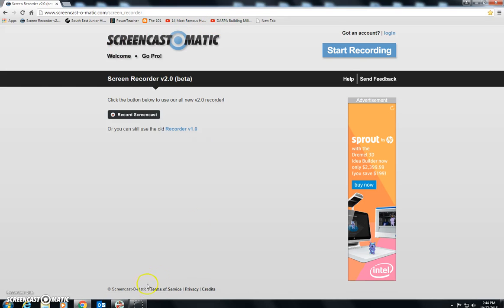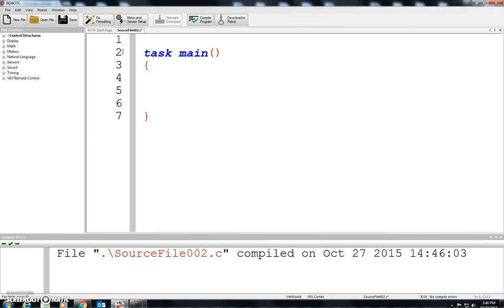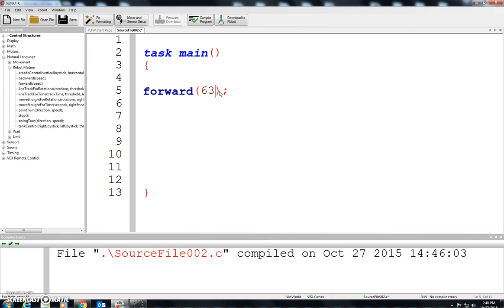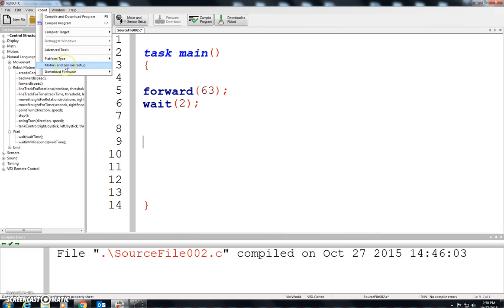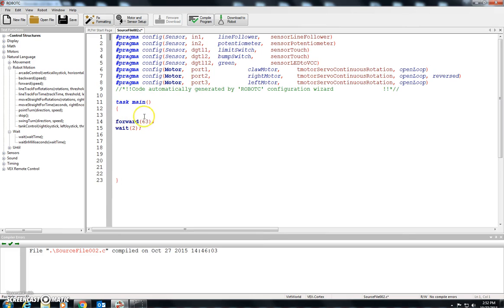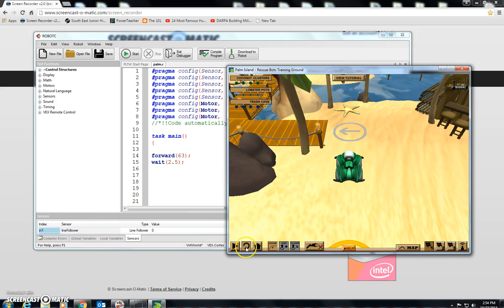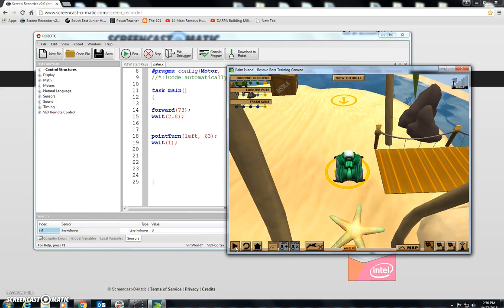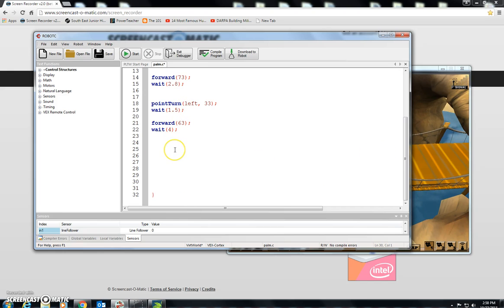Virtual Robot Demo